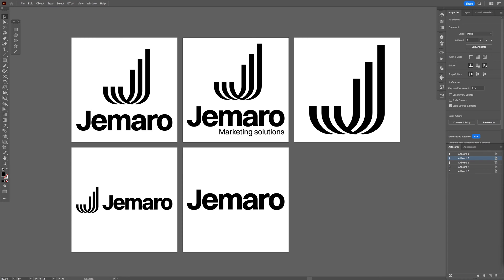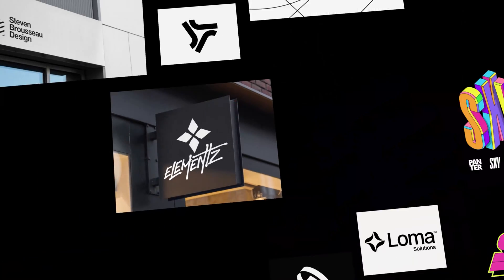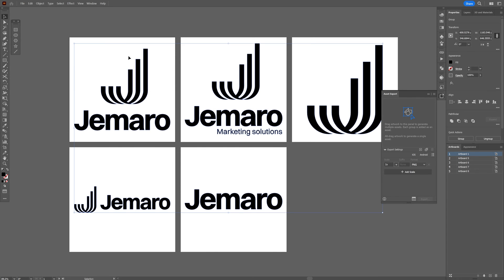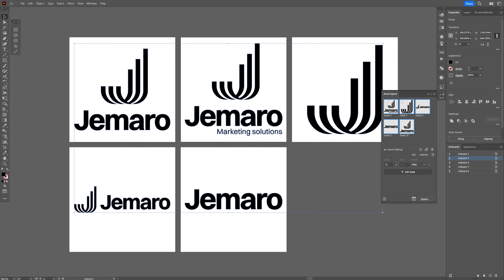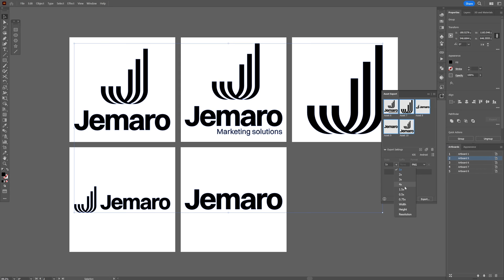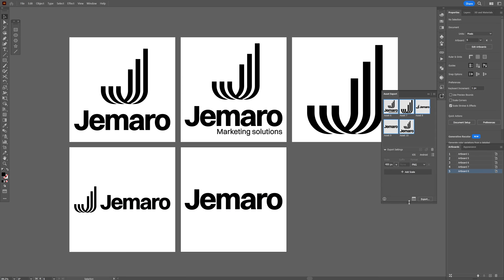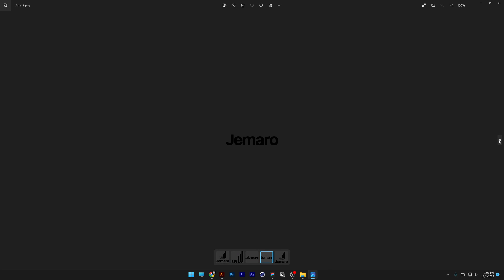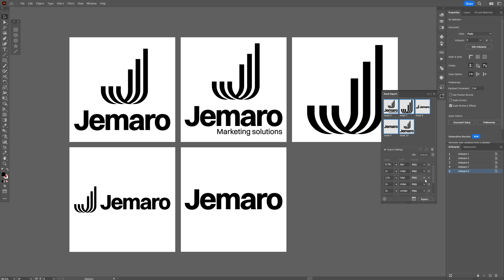How to Export Source Files FAST in Illustrator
Asset export in Illustrator refers to the process of saving individual design elements or entire artboards in various file formats for use in other applications or for sharing. This feature allows designers to specify the format, resolution, and file type for each asset, making it suitable for different purposes like web graphics or print materials. Illustrator provides a flexible and customizable export dialog, making it easy to streamline the export of design elements efficiently.